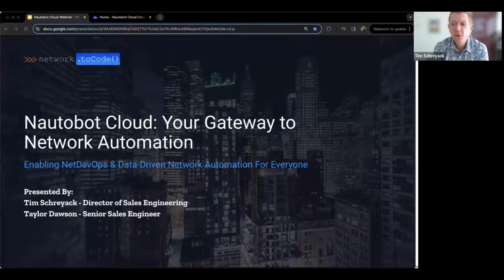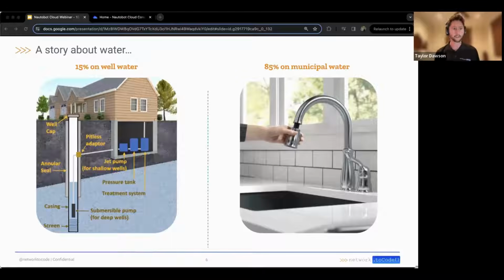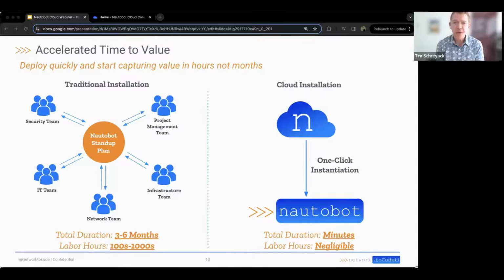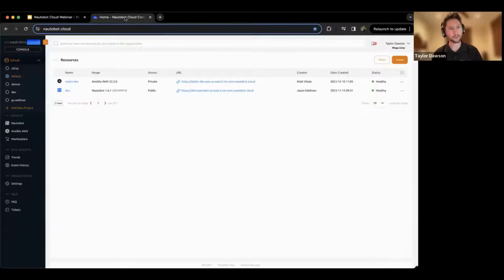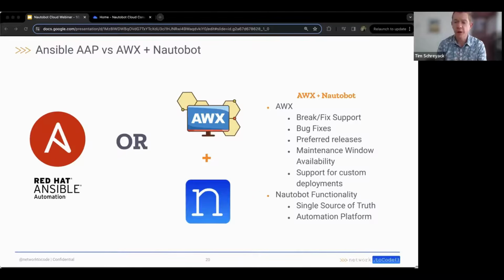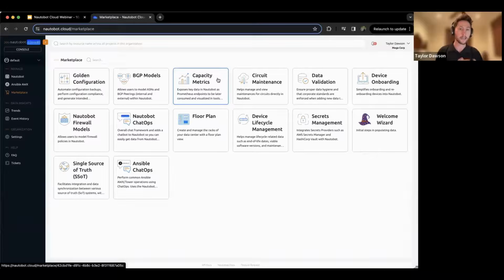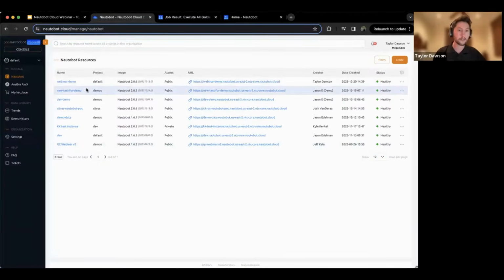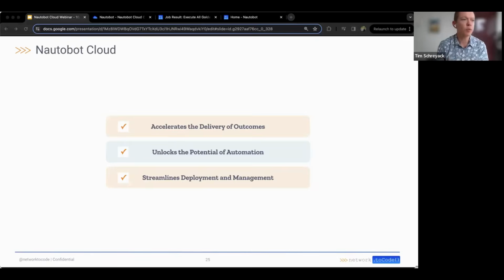Nautobot Cloud: Your Gateway to Network Automation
Enabling NetDevOps & Data-Driven Network Automation For Everyone.

Embracing the future of network automation has never been easier. With the introduction of Nautobot Cloud, engineering teams can quickly operationalize a Single Source of Truth and automation platform via a SaaS platform and avoid the burden of managing a complex underlying infrastructure.

During this webinar, you'll learn why prioritizing automation over tool and infrastructure efforts can expedite the realization of value. Instances of Nautobot can now be operationalized, upgraded, and augmented with apps in minutes, saving your team hundreds of hours. While robust dashboards provide deep insights into the operational nature of your environment, ensuring critical situational awareness. Additionally, global deployments ensure that instances are accessible and in compliance with regional requirements. Join us to learn how you can elevate your network management experience with the leading SaaS network automation platform, Nautobot Cloud!

Nautobot Cloud promises to lower the barriers to entry, ensuring that everyone can realize the amazing benefits offered by NetDevOps practices. Turbocharging the productivity, responsiveness, and risk mitigation efforts of network teams across the globe. Join us to learn more about this exciting opportunity.

00:00 - Intro
01:24 - Nautobot Overview
10:54 - Nautobot Cloud Overview
20:24 - Nautobot Cloud Platform Features
24:35 - Nautobot Cloud Service Features
35:10 - Nautobot Cloud Demo
49:44 - Q&A
56:19 - Recap & Conclusion